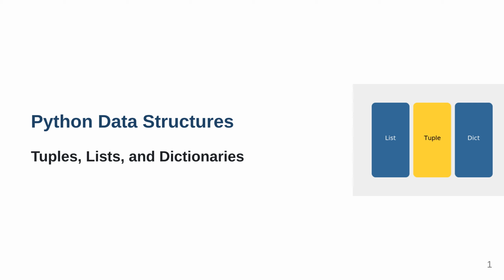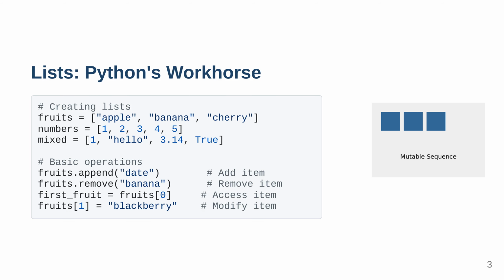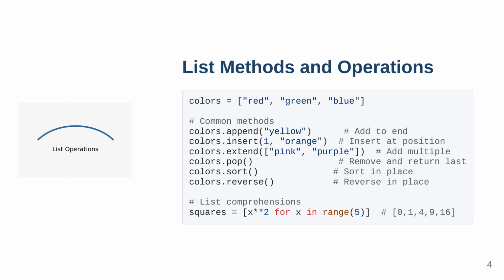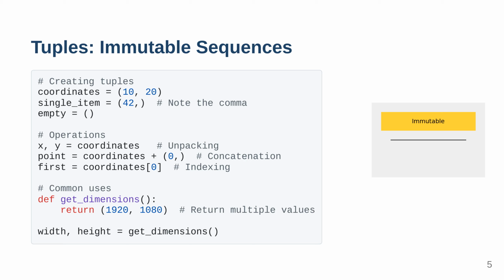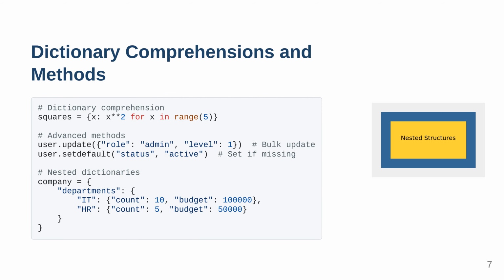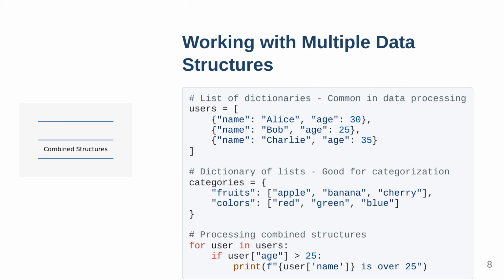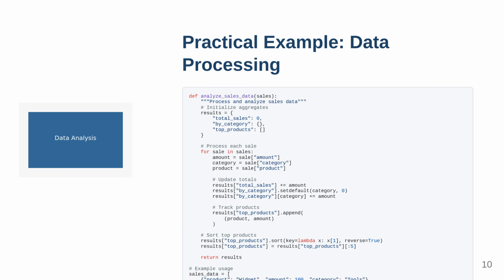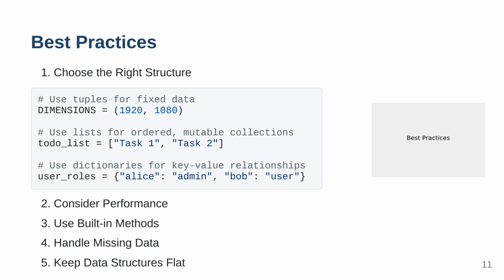Master Python Data Structures - Tuples, Lists, and Dictionaries Explained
Are you ready to master Python's powerful data structures? Discover why tuples, lists, and dictionaries are essential for efficient coding. After watching, you'll unlock the secrets to handling data like a pro!  Did you know 80% of Python users rely on these?